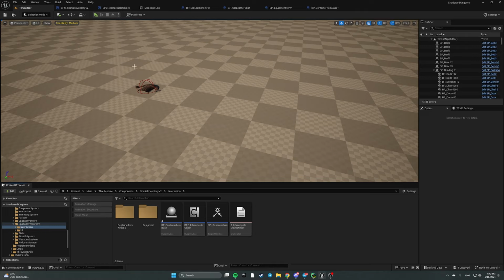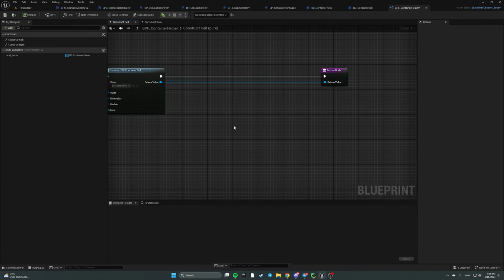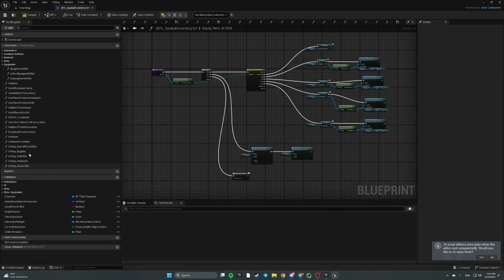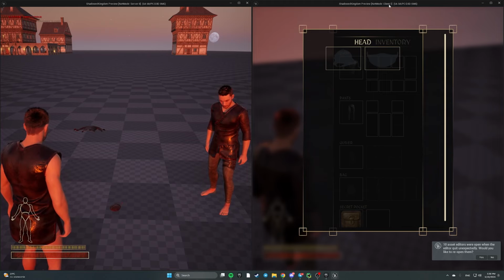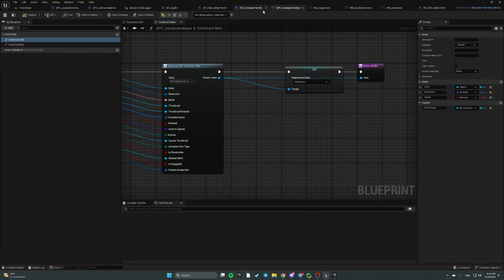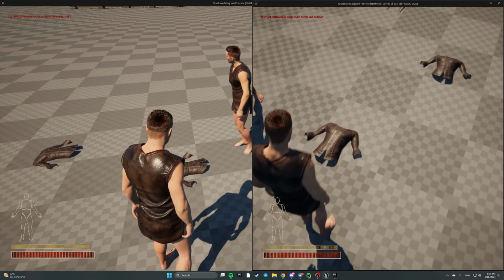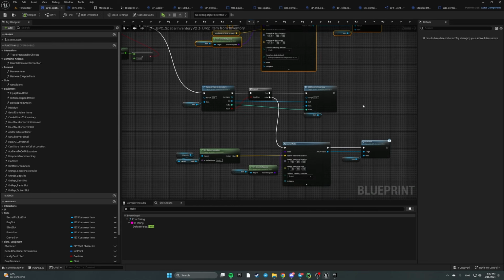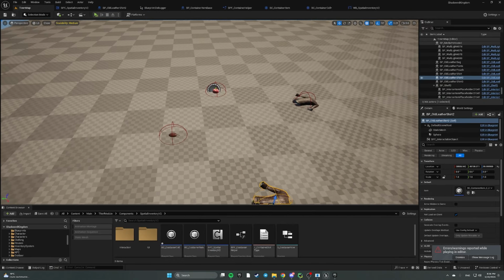Unreal Engine 5 Tutorial - Tarkov Inventory System Replication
This is an extra and not required part dedicated to Tarkov Inventory System. In this tutorial we will make this system work on Server and Client

! Replication is not tested yet